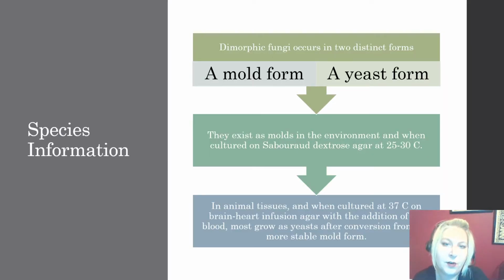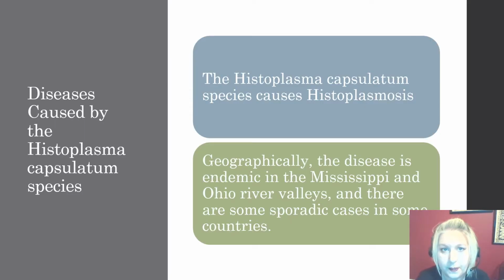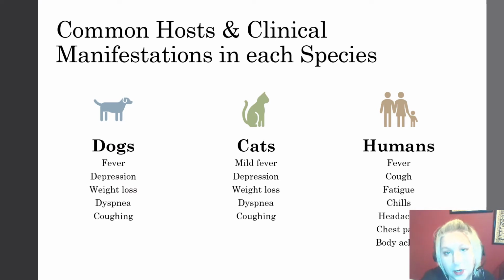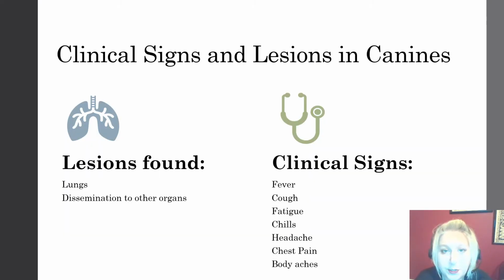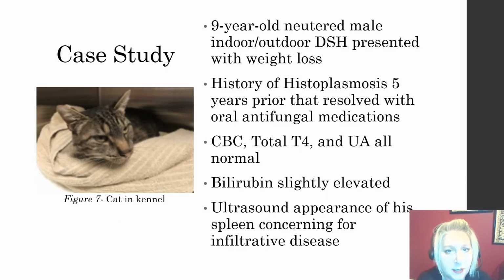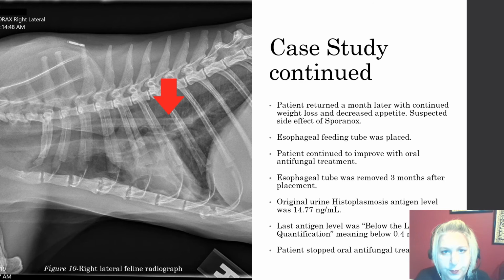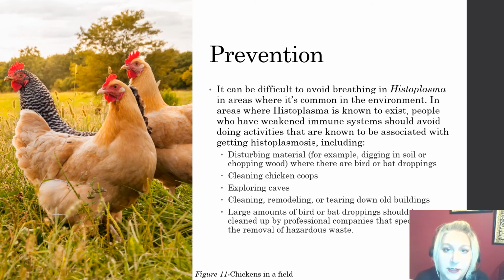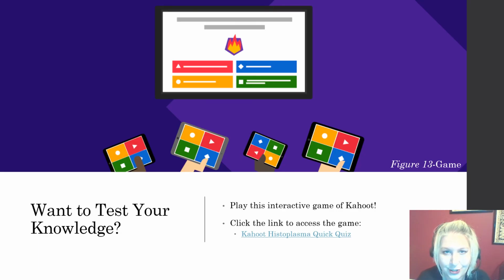Histoplasmosis Presentation for Veterinary Microbiology Class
Presentation for Tarleton State University – Veterinary Microbiology VETE 3317

Authors: Kendra Hamilton, L. Dean Matter, Jr, & Medina Regalia